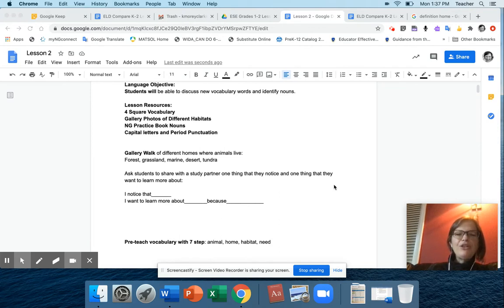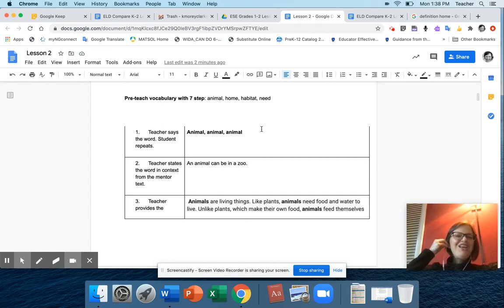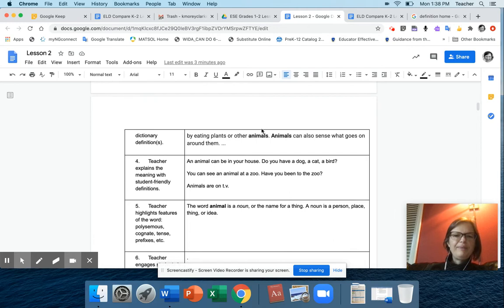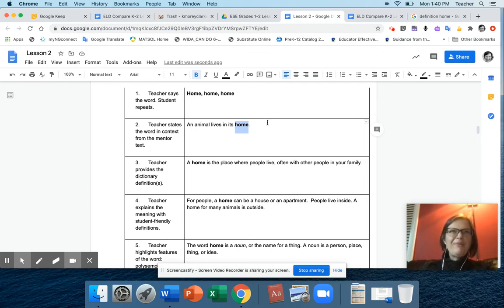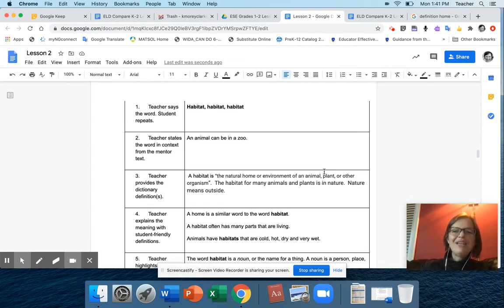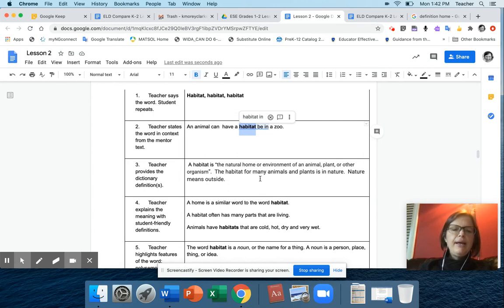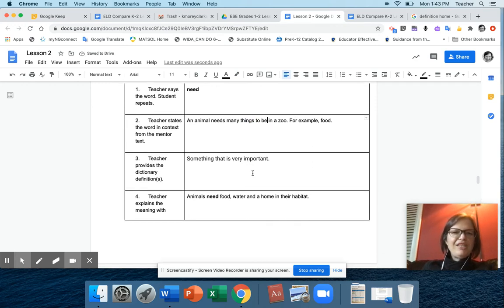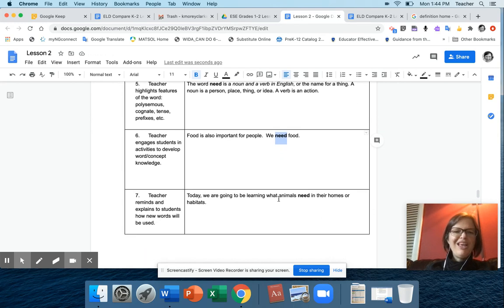Habitats Nouns Vocabulary: Oct 12, 2020 1:44 PM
Compare and Contrast Lesson 2 Vocabulary